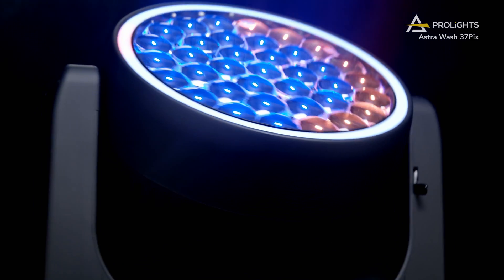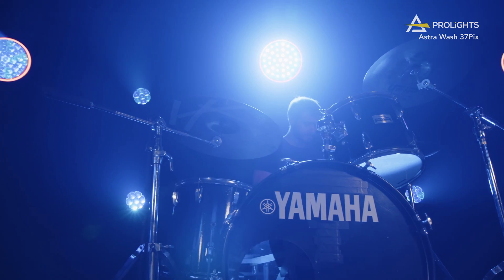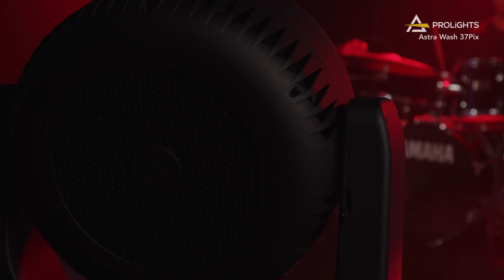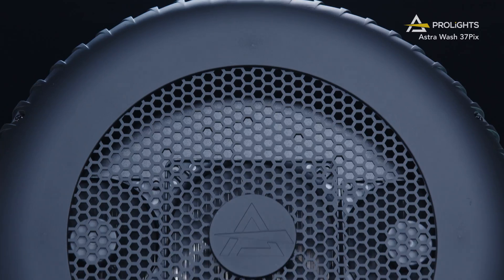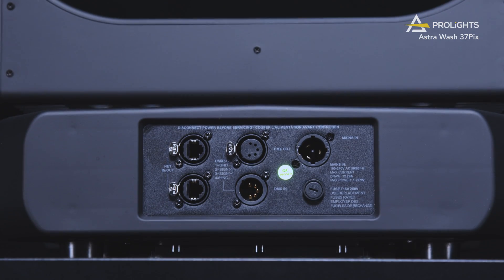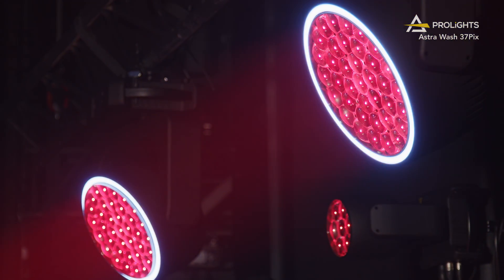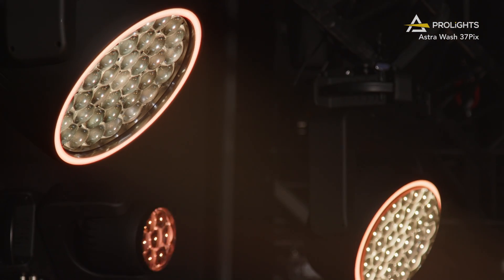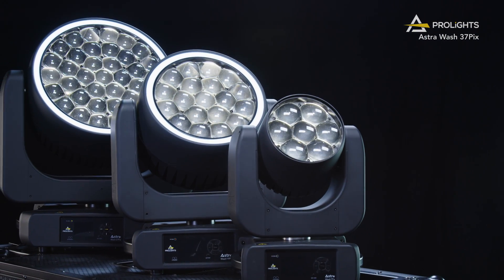PROLIGHTS | Astra Wash37Pix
Meet the Astra Wash37Pix.

This is a 37x 40W OSRAM RGBW fixture, with a wide zoom range of 4 to 54º, and capable of outputting nearly 18,000lm. Just like the Astra Wash19Pix, the bigger version comes with an external pixel ring for added pixel effects.

PROLIGHTS has released the Astra range with augmented pixel performance, supporting individual pixel control through DMX or ethernet-based protocols, or with the built-in pixel macros, personalized by the user, and designed to work seamlessly with the other Astra moving-washes.

The Astra Wash37Pix and newer models of the 7Pix and 19Pix come with W-DMX and CRMX transceiver protocols, allowing a wider array of Wireless DMX transmitters and receivers to work with these units.

prolights.it/product/ASTRAWASH37PIX